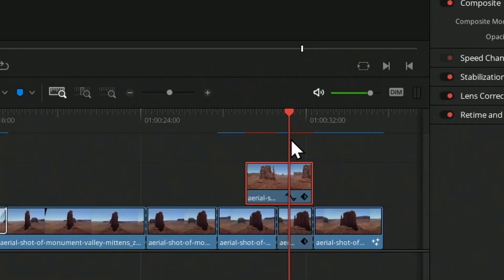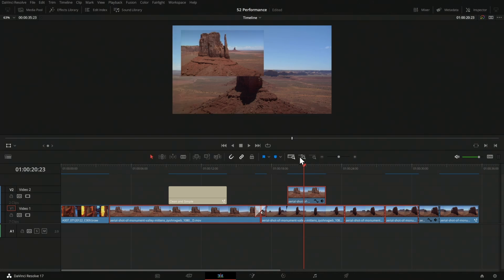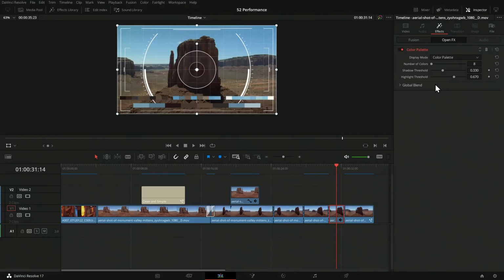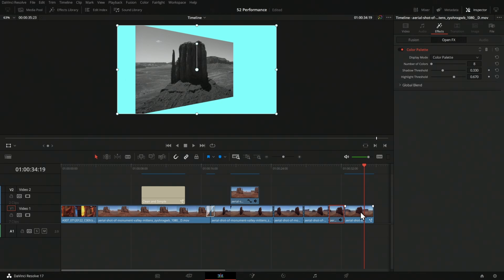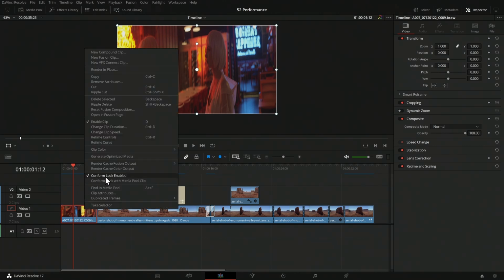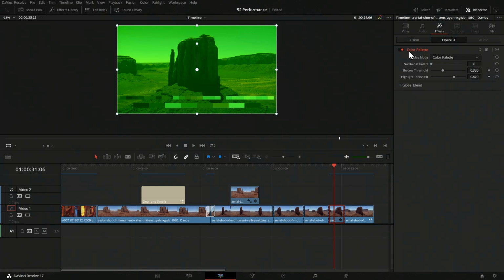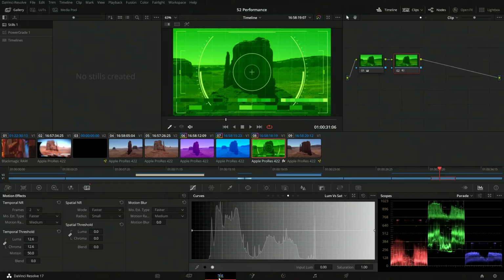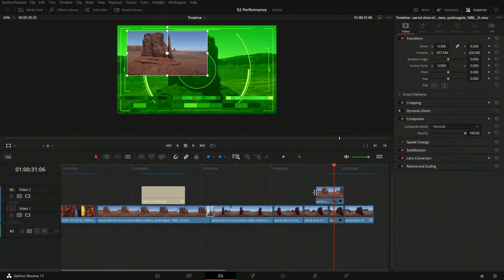DaVinci Resolve Performance: Cache Levels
Understand and leverage all Resolve Cache levels with Smart and User mode: Fusion Output Cache, OFX, Color Node, Color Output, and Sequence Cache.

0:00 Intro
01:18 Overview - What can be Cached?
06:52 Settings for Cache files in User Mode
11:19 Fusion Output Cache
13:05 Fusion FX/OFX Cache
16:57 Color Node Cache
19:35 Color Output Cache
20:28 Sequence Cache